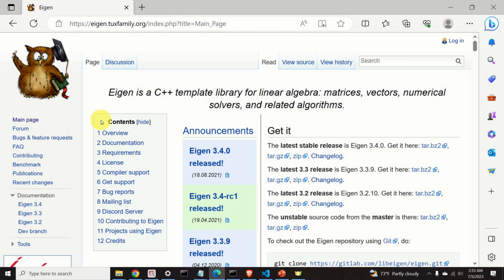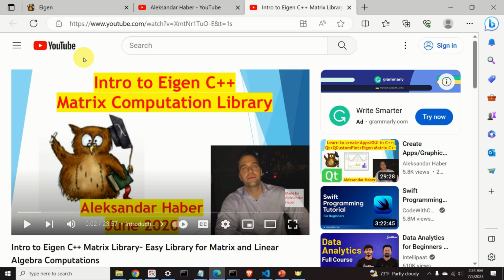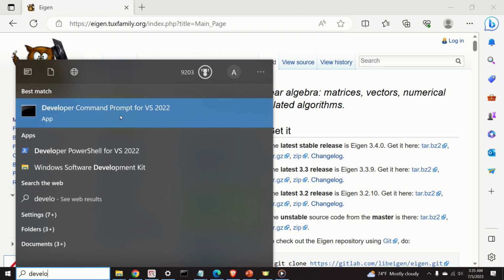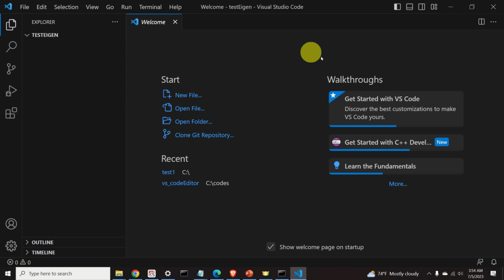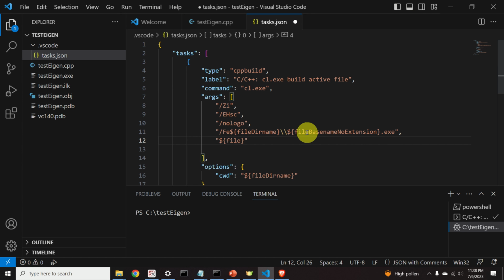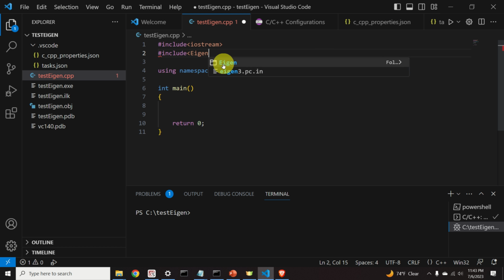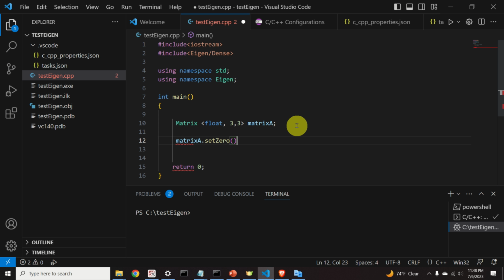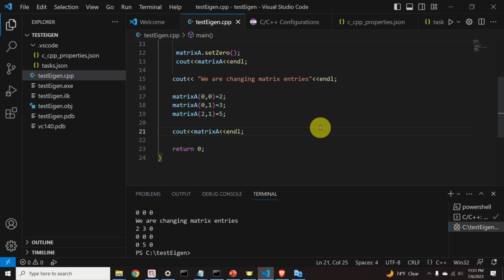Intro to Eigen C++ Matrix Library in VS Code - PART I - Installation and Basic Usage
In this video tutorial, we explain how to
(1) Install Eigen C++ library in VS Code
(2) How to define matrices in VS Code

Here are additional videos mentioned in this video tutorial